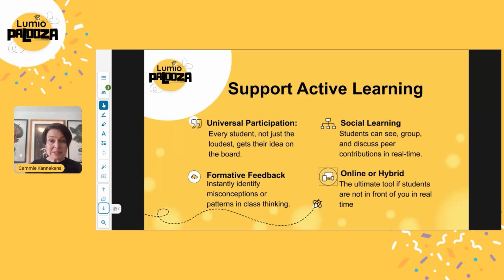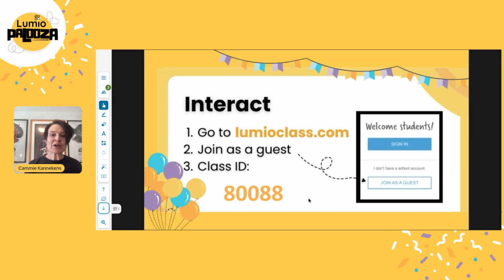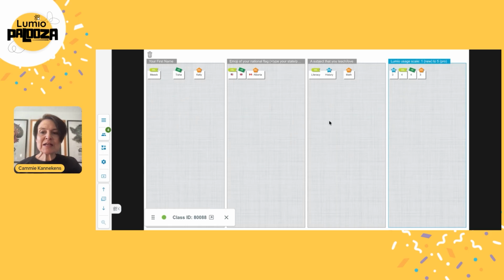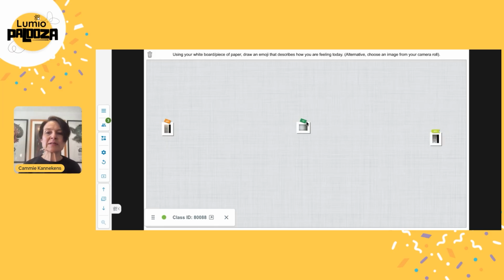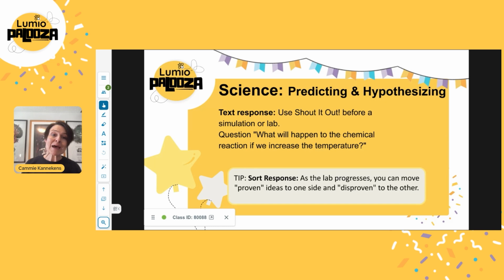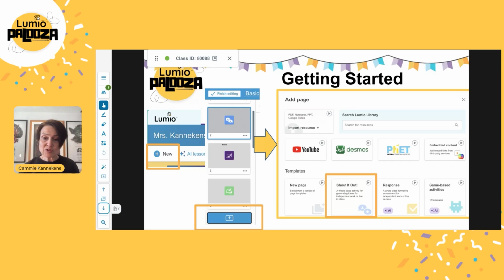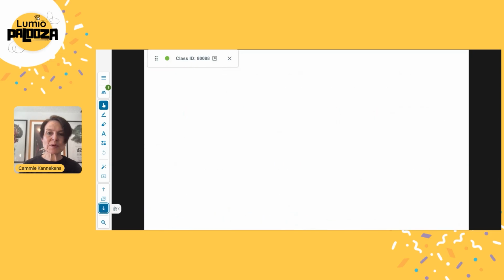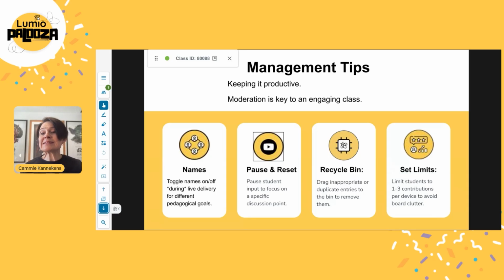So many ways to use Shout it Out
Let’s look at how to use Lumio’s versatile Shout it Out and other engaging tools to collect student work in engaging ways. We will look at oodles of ideas for categorizing and sorting text and images, from classroom scavenger hunts to project brainstorming - ideas for using Shout It Out with all grades and subjects.

Presented by Cammie Kannekens, District Instructional Lead, Dunmore, Alberta